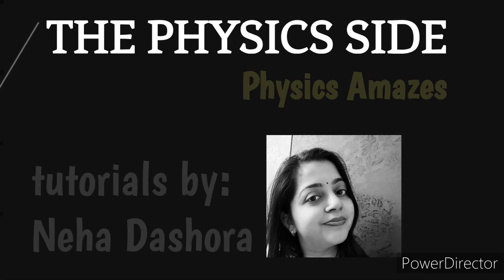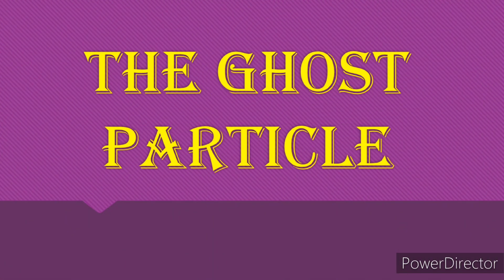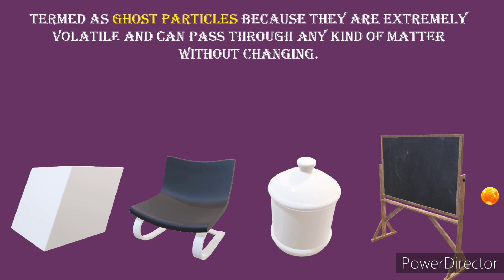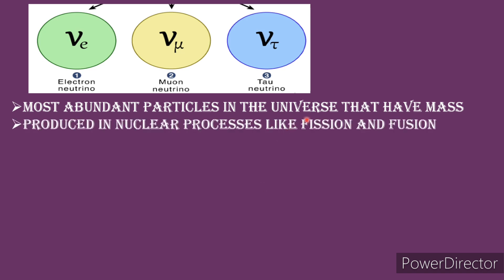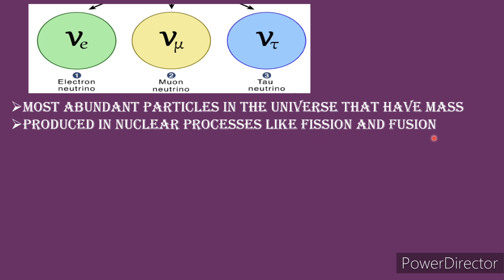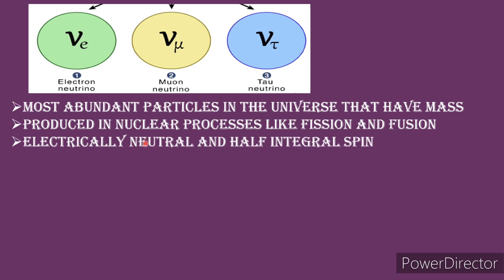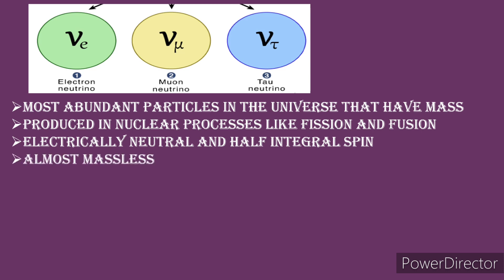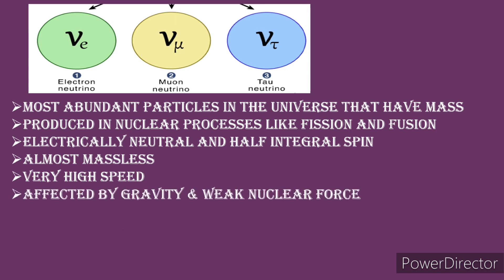THE GHOST PARTICLE-NEUTRINO | A-Z SERIES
A-Z SERIES | NEUTRINO